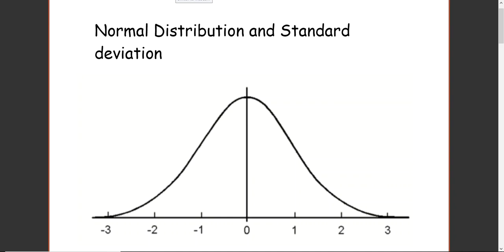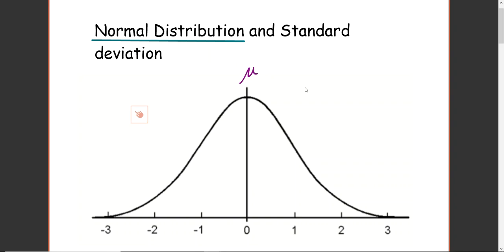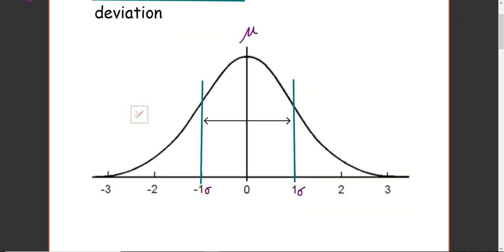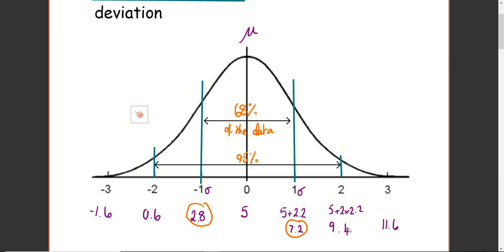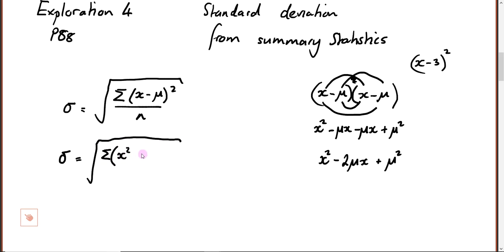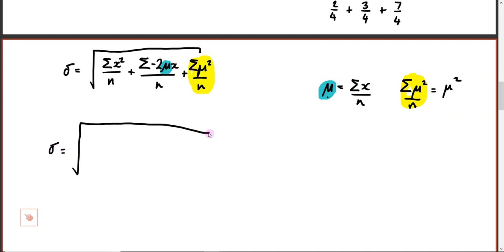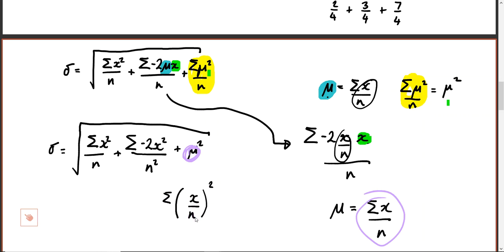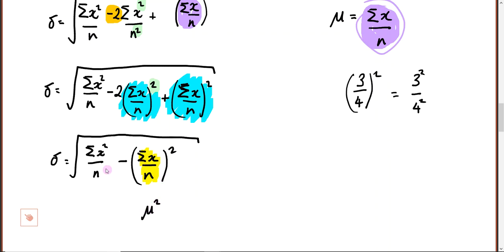M4 Standard Deviation and Normal Distribution